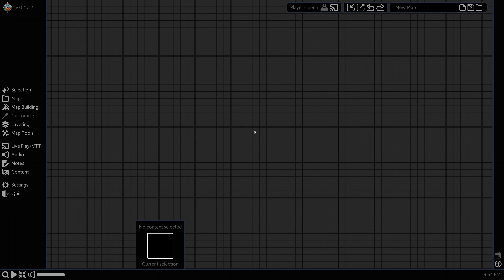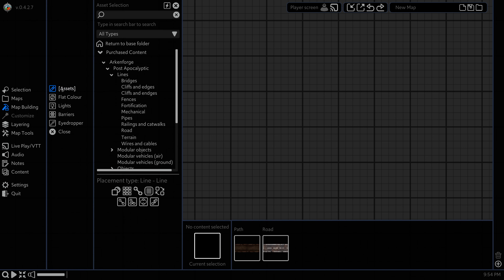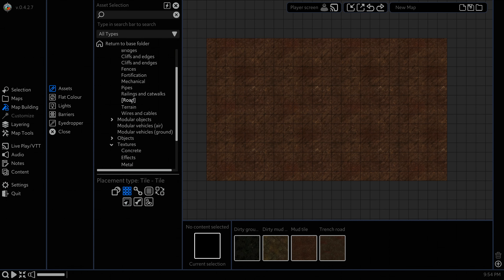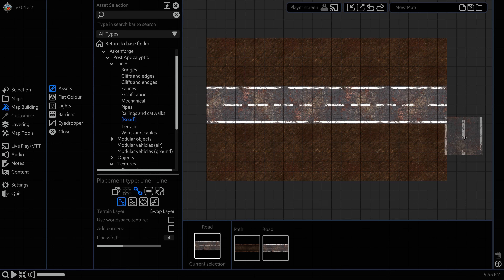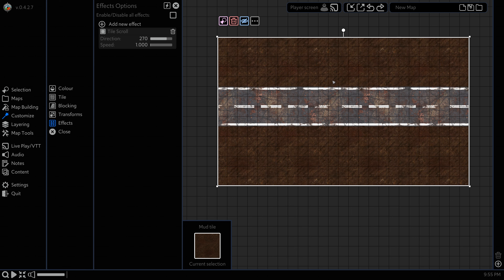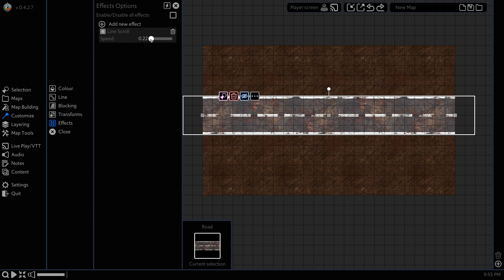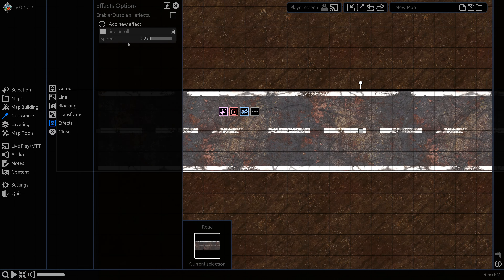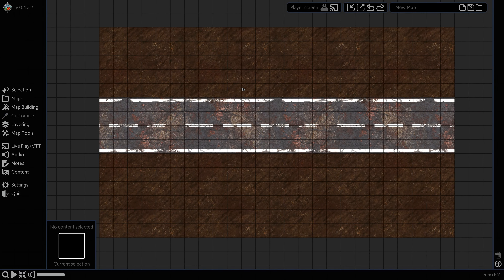Arkenforge Tutorial: Car chase map with Tile Scroll and Wasteland Pack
This tutorial shows the process of creating a simple scrolling road map for your post-apocalyptic car chase scenes.